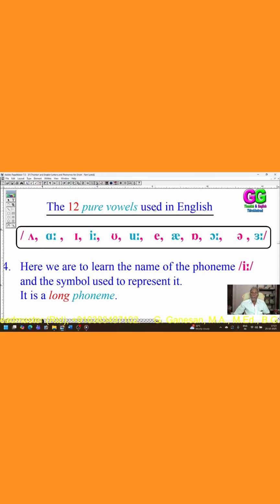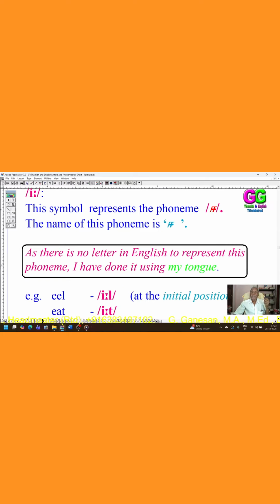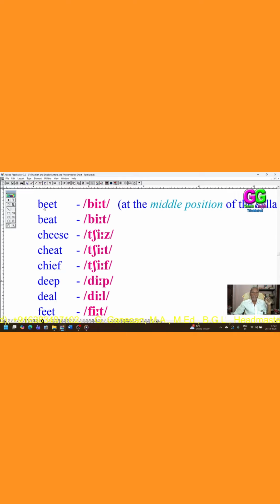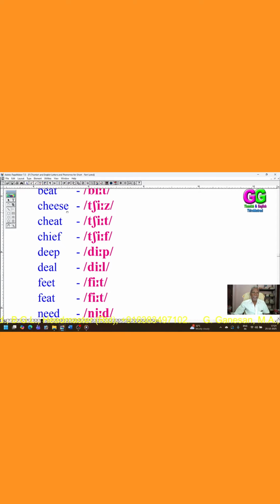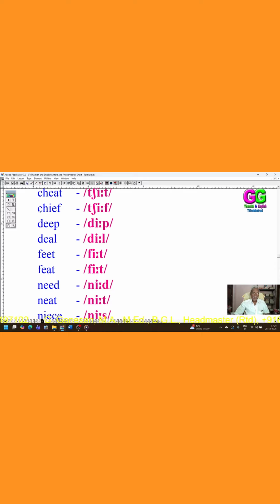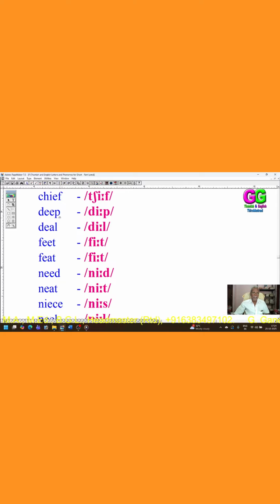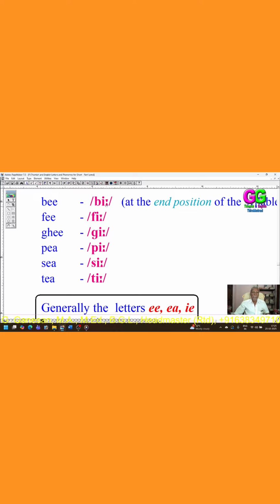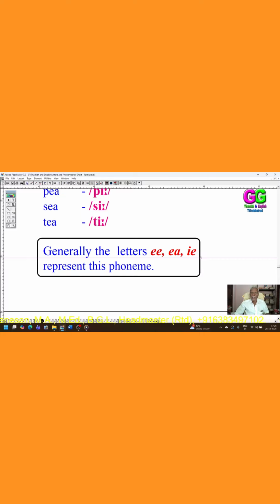English Vowel Phoneme /i:/ - in English - short 4 (ii)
English Vowel Phonem /i:/ -  in English - short 6 ii